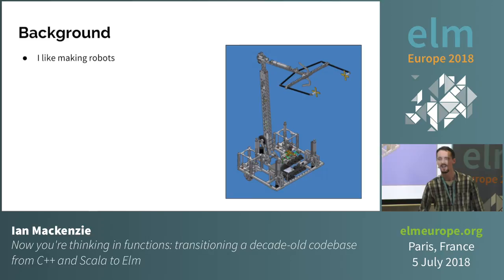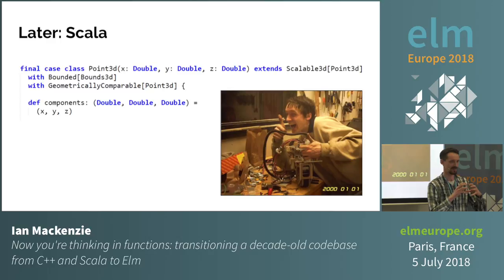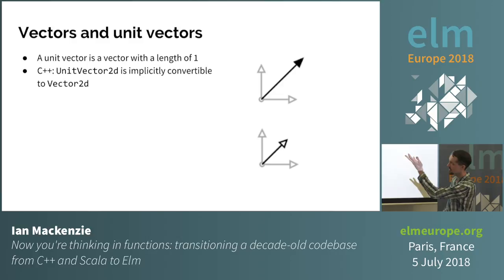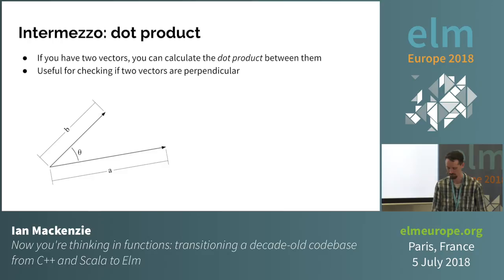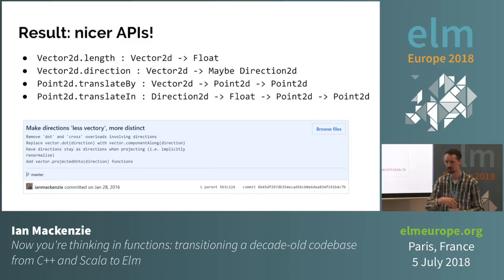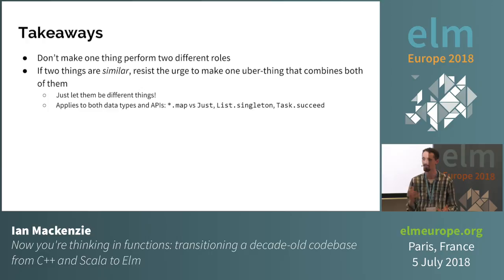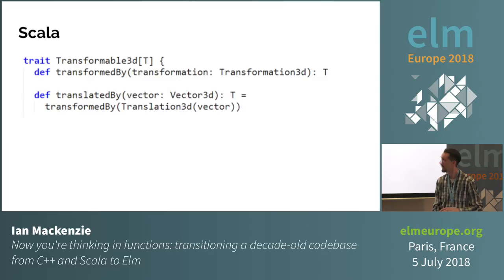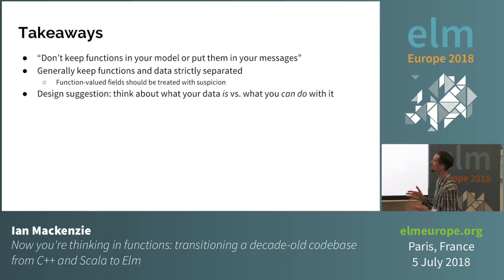"Now you're thinking in functions" by Ian Mackenzie